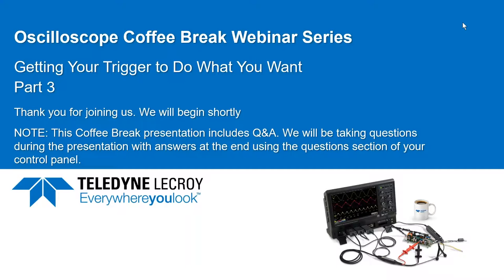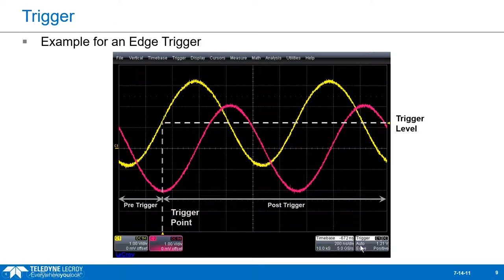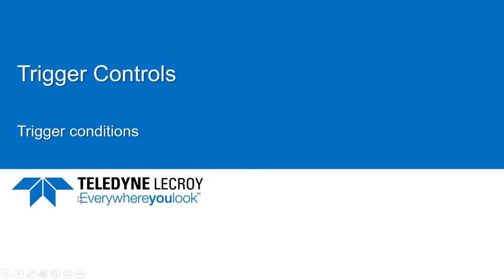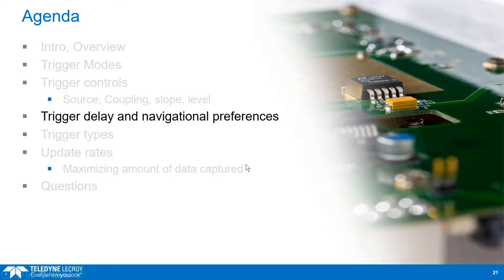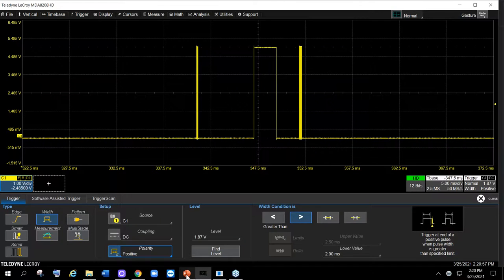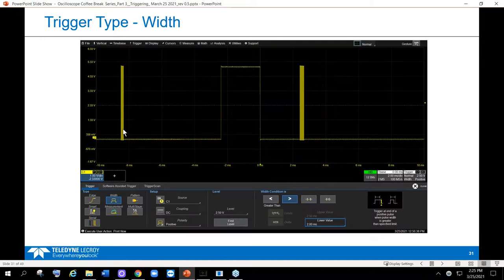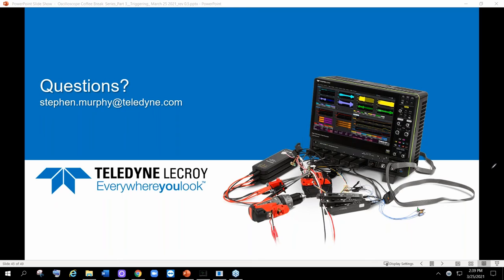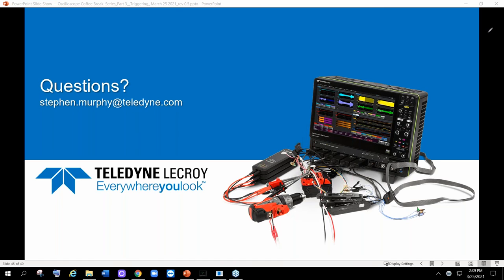Getting Your Oscilloscope Trigger to Do What You Want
Teledyne LeCroy 2021 Oscilloscope Coffee Break Series Part 3:

It’s circuit debug time! In this session we use the oscilloscope’s triggering features to define where we start our investigation to find the troublesome circuit issue.

Topics to be included:

▪ Trigger Modes – why is my scope display blank?
▪ Trigger selections – lots of choices to define when we capture data
▪ Trigger coupling, filters and pre-triggering
▪ Update rates – maximizing the amount of data captured

📢 Live Events
Attend live webinars or events hosted by industry and application experts to gain expertise and learn how to solve problems faster.

📢 On-demand Webinars
Access our archive of on-demand webinars to get up-to-speed quickly on the topics that matter to you most.